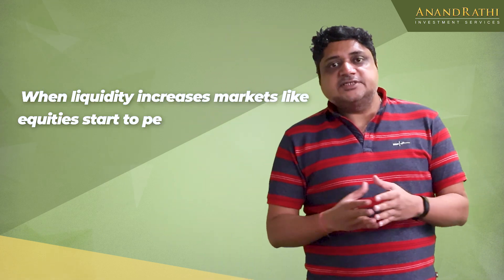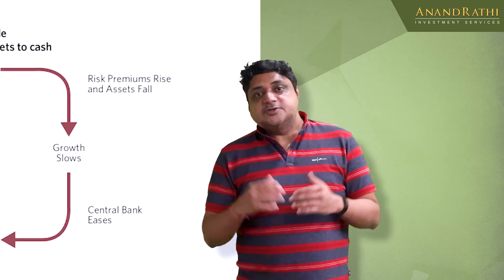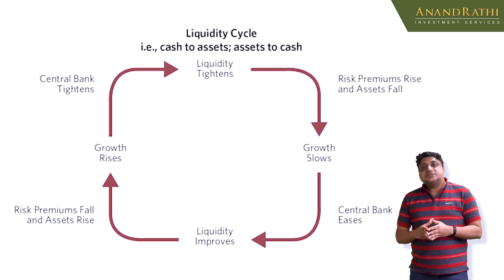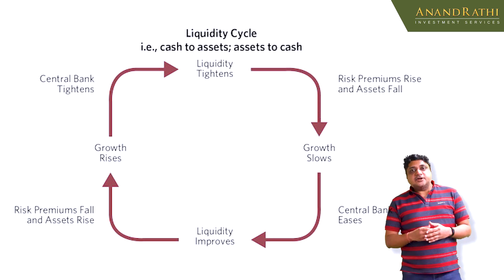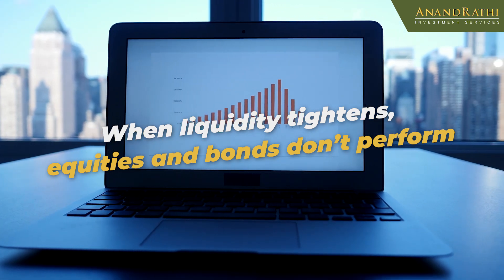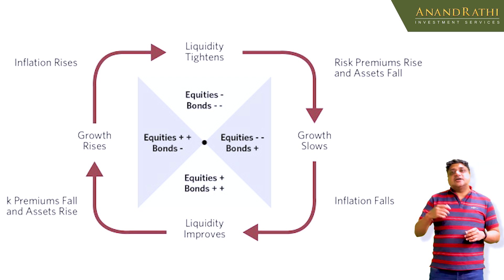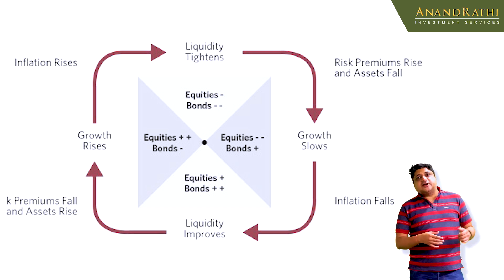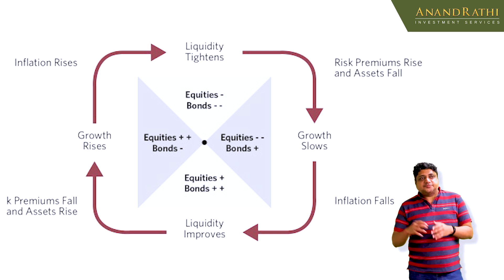What is a market cycle: How does it impact different assets? | Market Ka Gyaan | 12th May 2023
In this video of Market Ka Gyaan, Mr. Narendra Solanki talks about the Market Cycle, its impact on different assets, and much more.